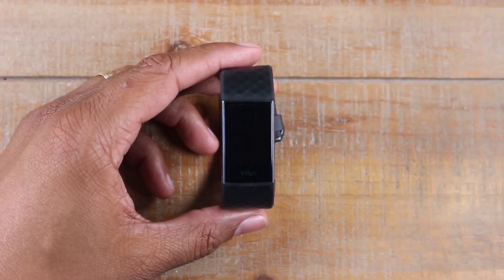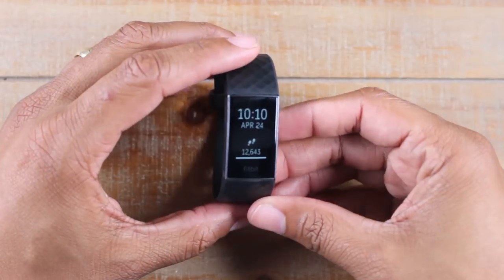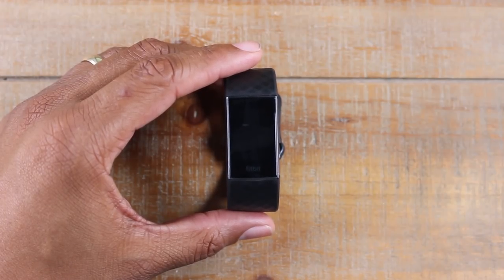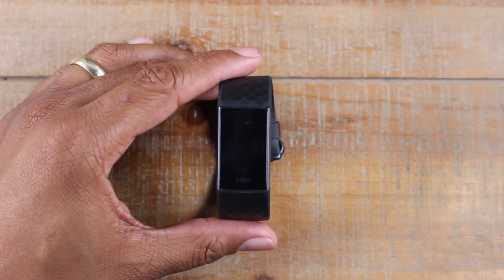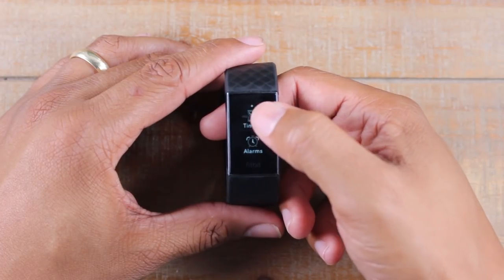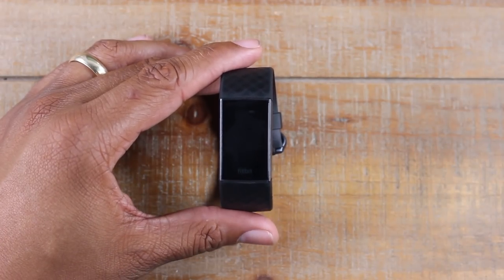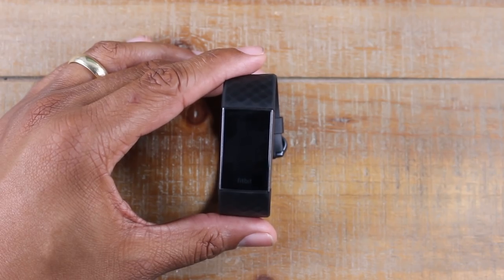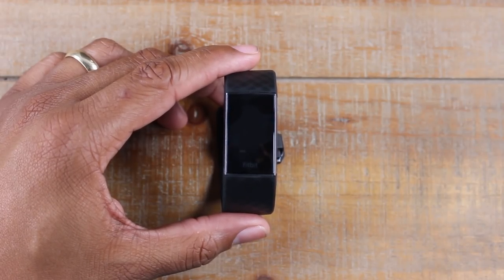8 Reasons to Buy the Fitbit Charge 3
8 Reasons to Buy the Fitbit Charge 3